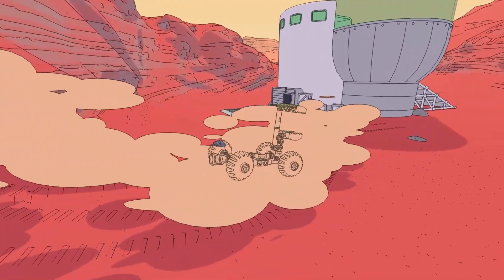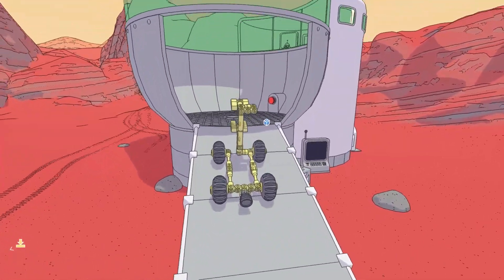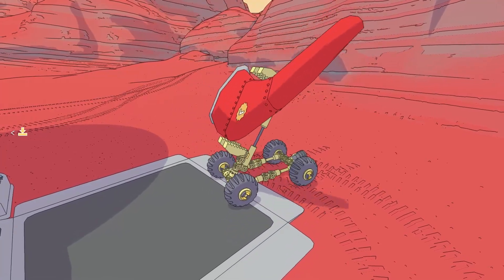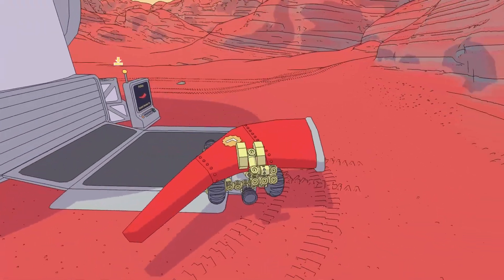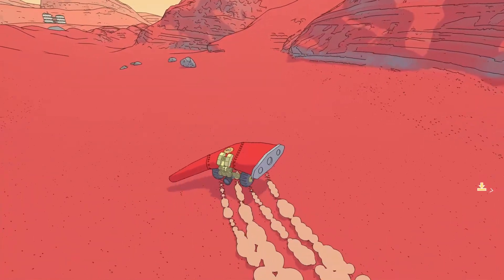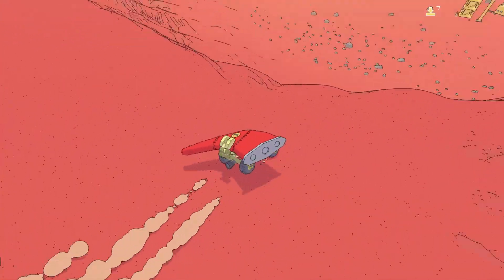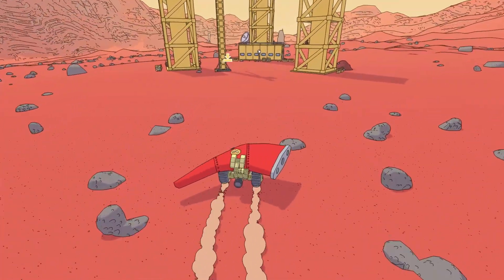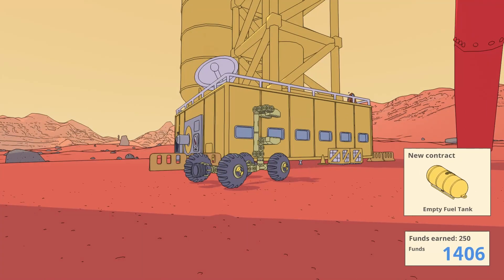Mars First Logistics 008: Return of the Rocket Fin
Picking up the Rocked Fin I brought to the wind tunnel earlier to transport it to another location. Since the delivery here wasn't great (actually quite terrible) I hope the modified device handles it better.